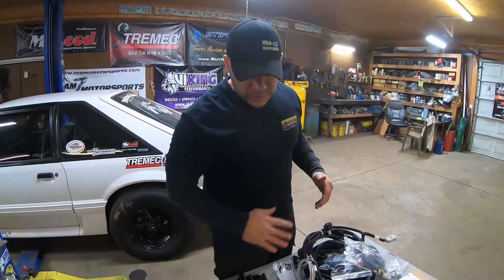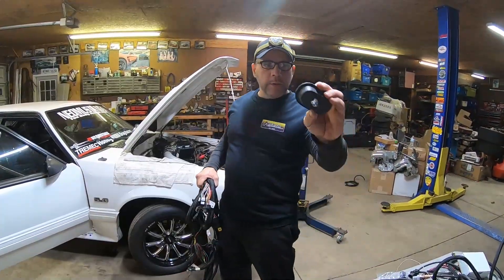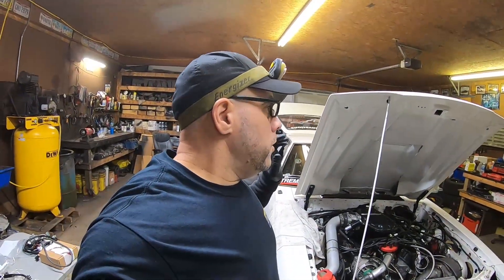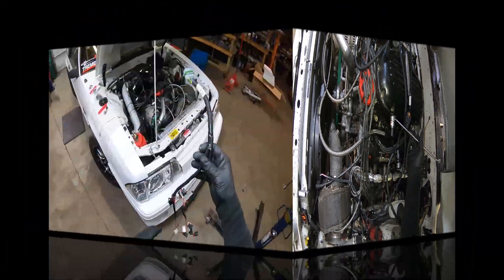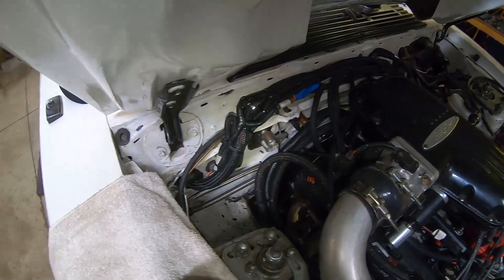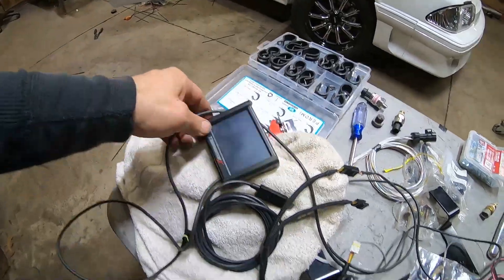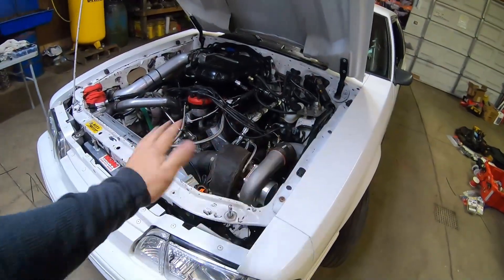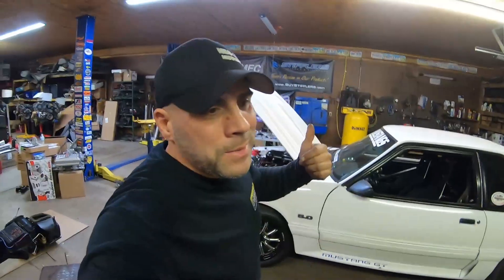We Install HOLLEY TERMINATOR X On a TURBO 363 Stroker Fox Body Mustang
Holley Terminator X make our fox body mustang run better and possibly faster? We finally install a holley after all these years and attempt to fire it for the first time...